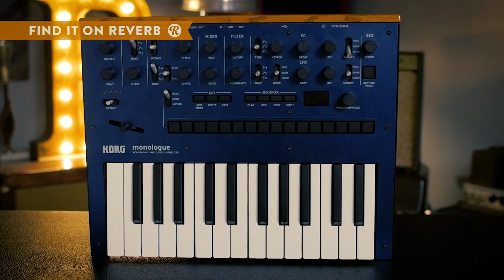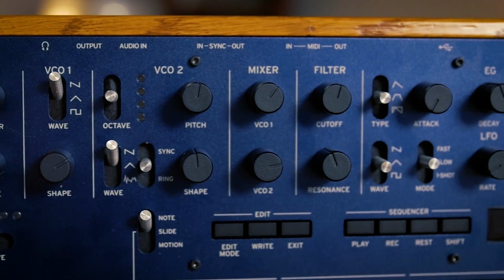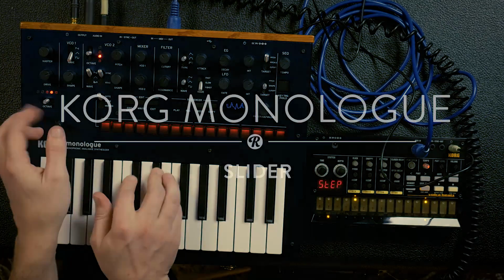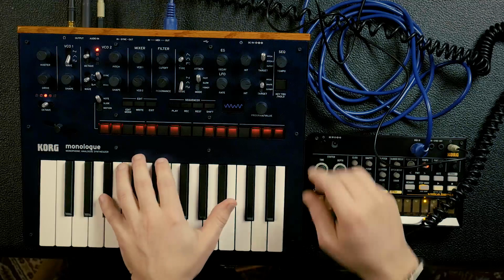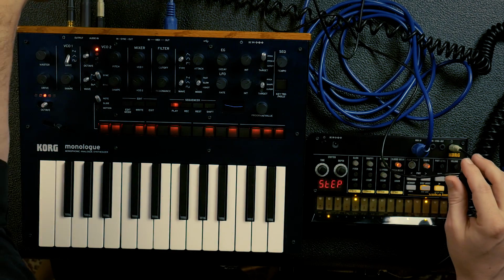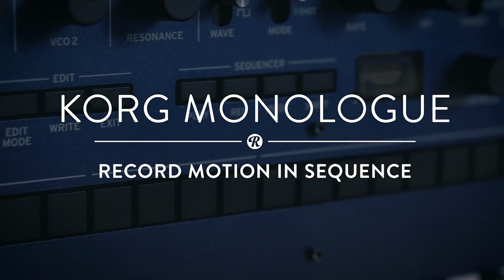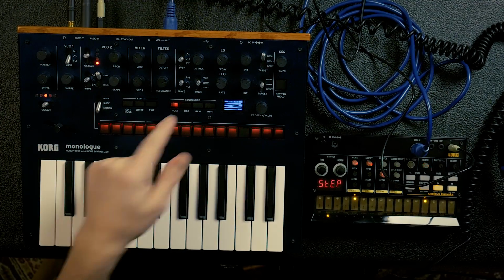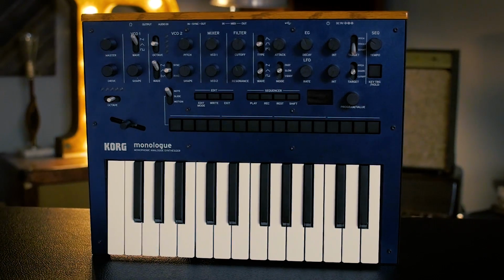Korg Monologue | Reverb Demo Video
Treat yourself or find the perfect gift for your favorite music maker. The Korg Monologue monophonic analogue synthesizer is Korg's newest reasonably priced, heavily featured mono synth. The Monologue has two vcos, a newly designed filter system, an LFO and a very advanced sequencer, among other features. In this video, Justin takes you through some of the best parts of the Monologue, providing examples of the many sounds you can get from Korg's latest synth.